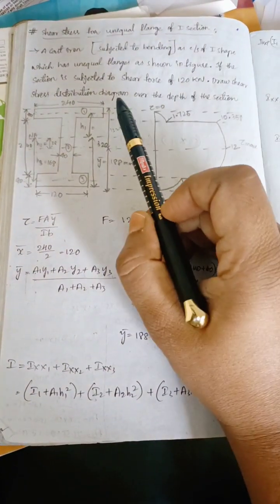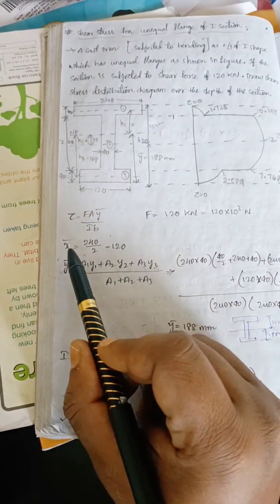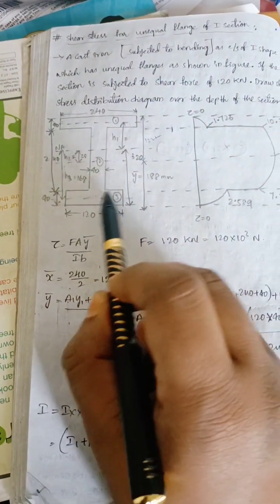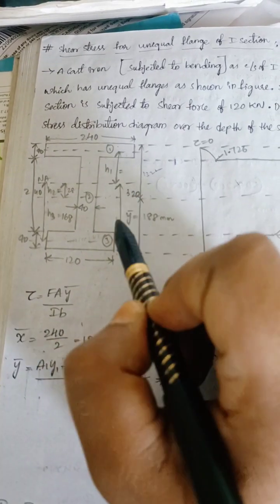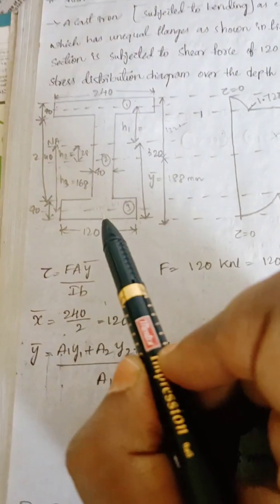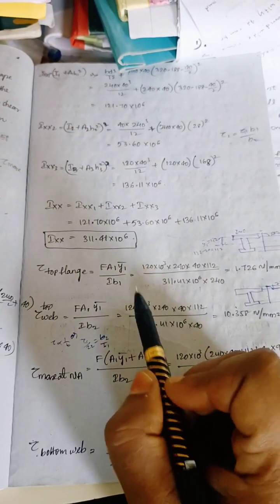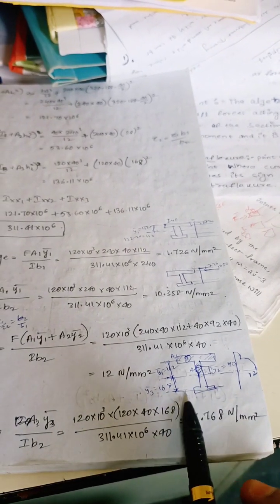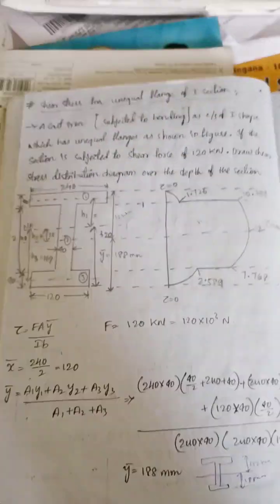Shear stress variation for Unequal flanges of I-section. All Glory to Jesus 🙏🙏🙏